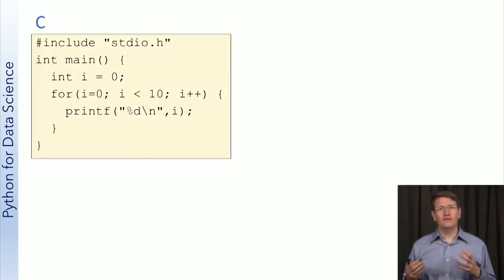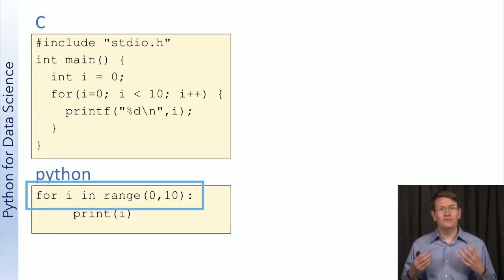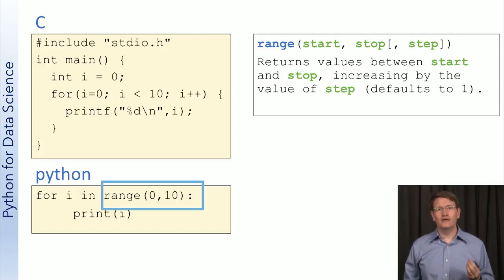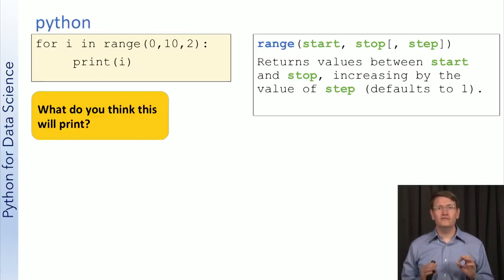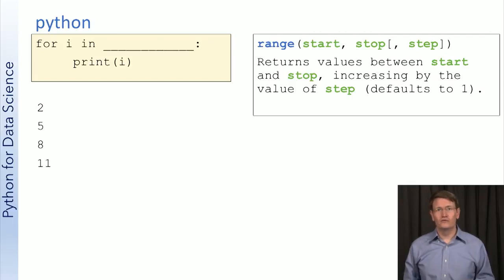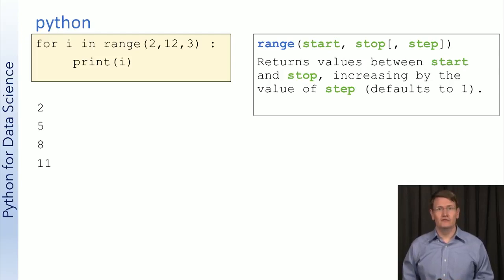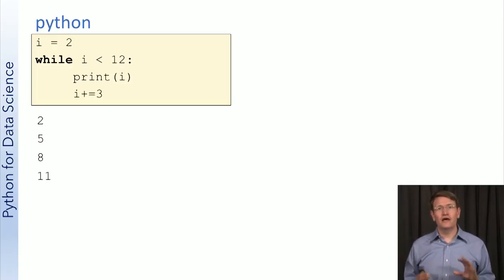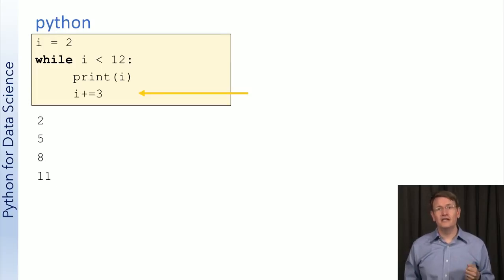24 Python, Loops